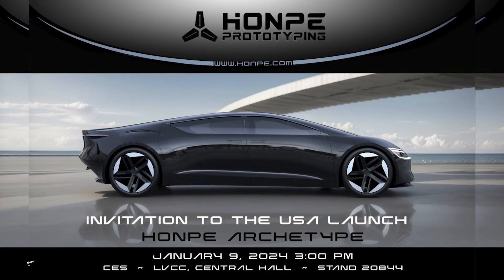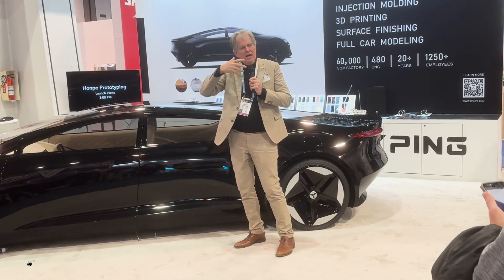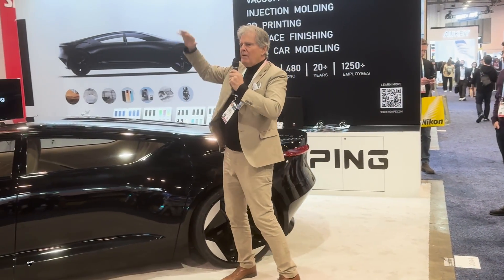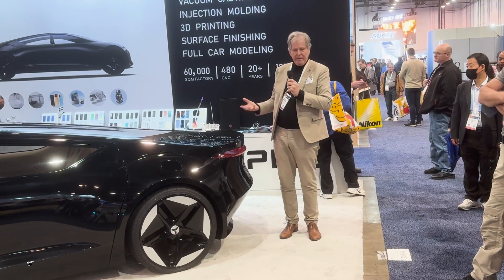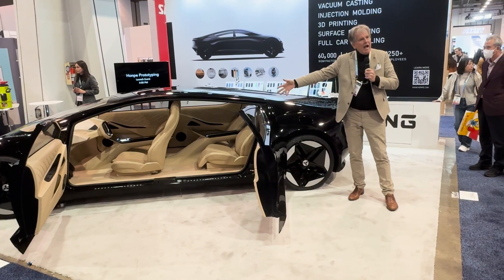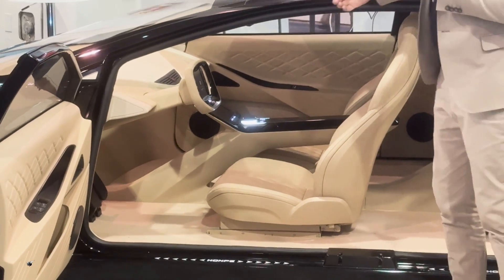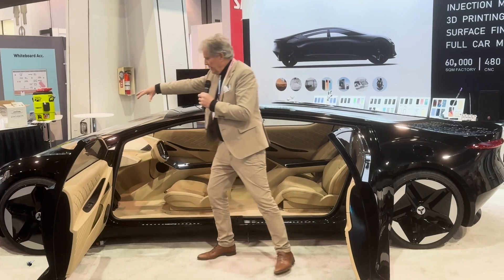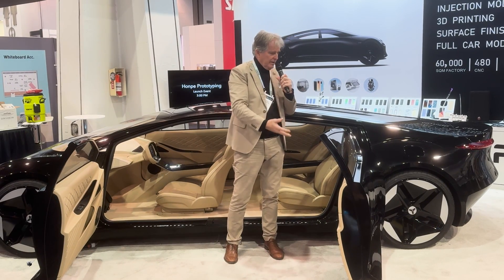The GT-Limousine Concept Car - Almost On-Demand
A week to design and 45 days to produce. This short timeline of translating a vehicle concept from a designer's head to a physical manifestation is unprecedented.  In this exclusive video, National Italian Car Designer Hall of Fame inductee, Michael V. Robinson, unveils at CES2024 what he terms a GT-limousine concept car.

As usual with Robinson's designs, he takes a human-first approach to the design and he has created some amazing features and comforts, based on the latest technologies (e.g. steer-by-wire, electric propulsion, automation).

To be clear, this is a prototype and that is the bigger story,. He and Honpe, his prototype manufacturing partner, are promoting the rapid development of concepts that can then be refined with real-world feedback.

The goal is to help Original Equipment Manufacturers (OEMs - e.g., car companies) create vehicles much more quickly than traditional approaches. At the same, the design techniques employed by Robinson Design, together with the capabilities of Honpe enable designs that excite.

Stay tuned for future interviews with Mike, where he expands upon the design process, talks about the importance of design for accessibility, and reveals a unique process for eliminating chrome plating and its negative environmental impact.